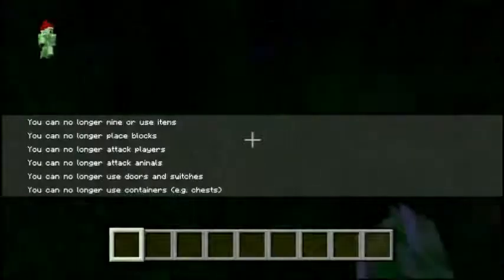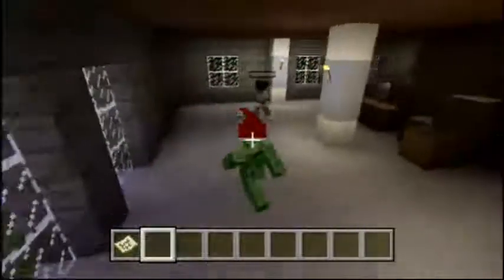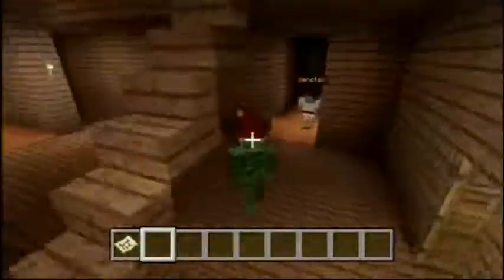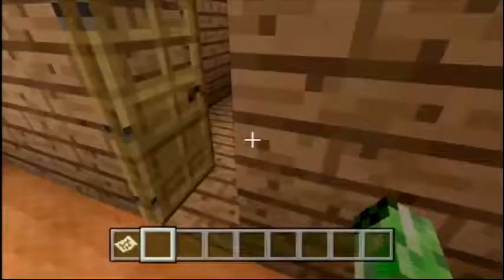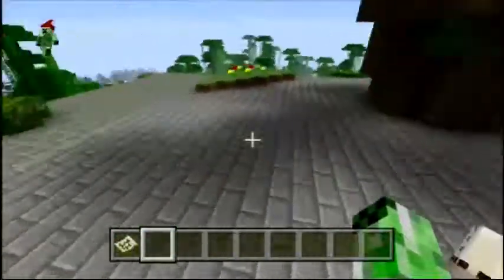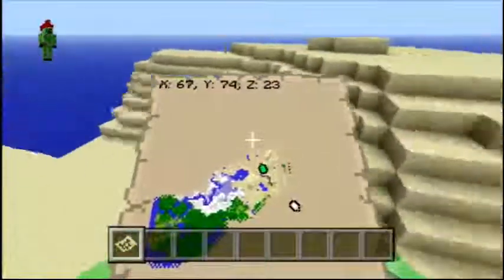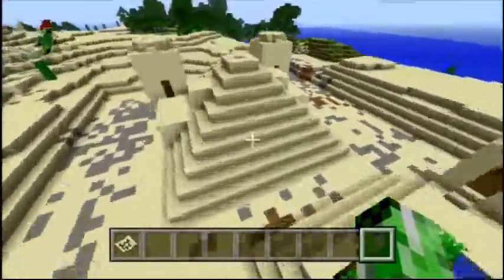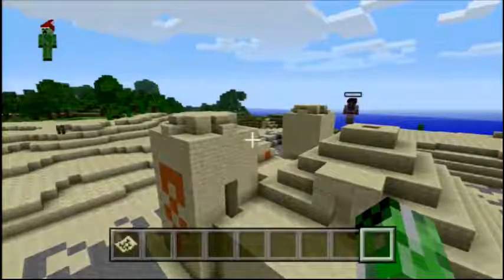Xenotaku's Log Horizon Guild House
Co-host Xenotaku shows off her Log Horizon Guild Hall and Orbo breaks all the rules during the tour!